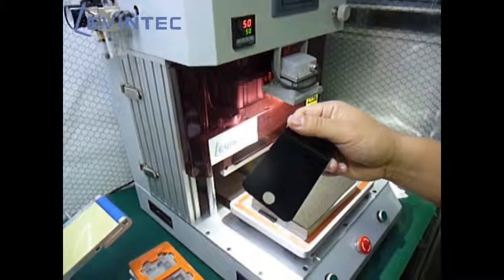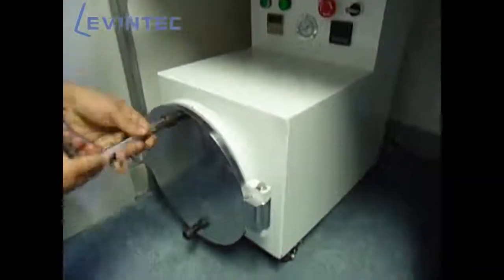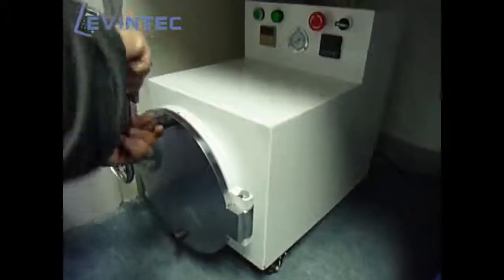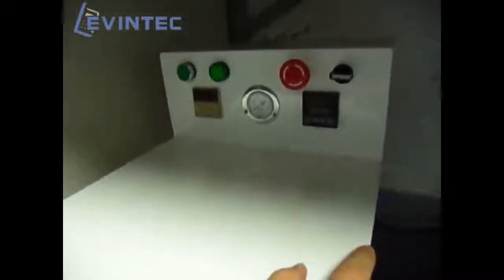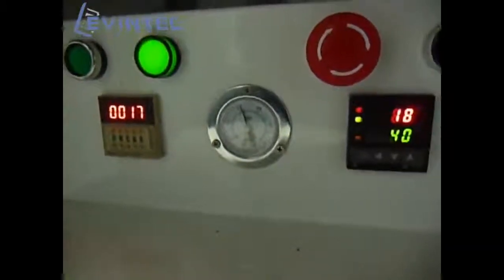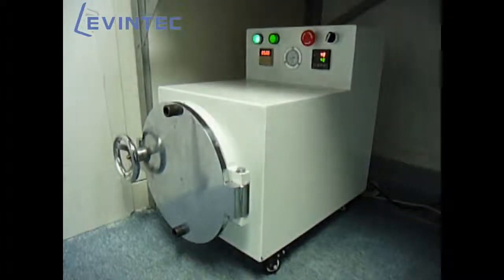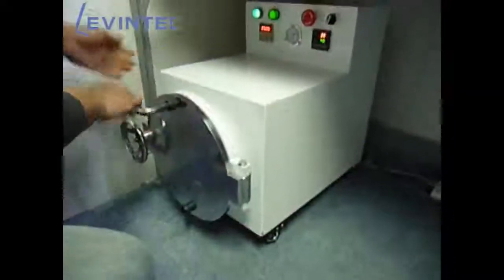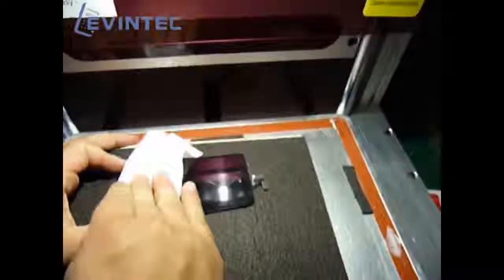Autoclave Test/how to use the autoclave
It suit the different mobile LCD,help removing the bubble.